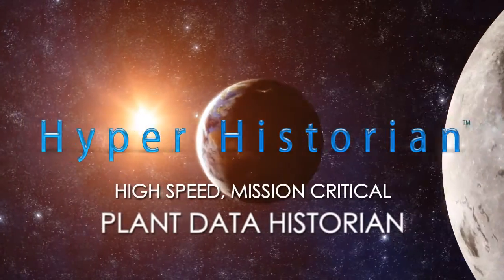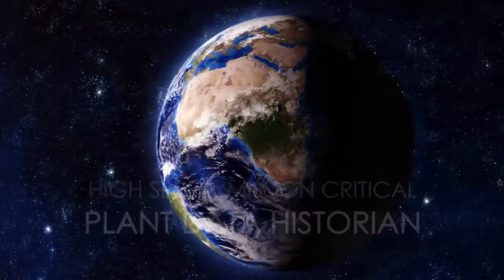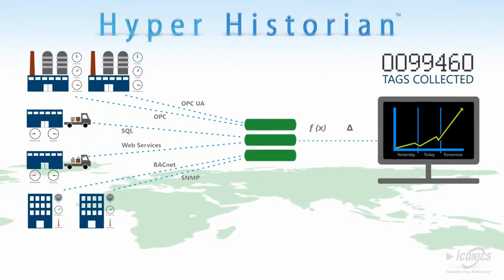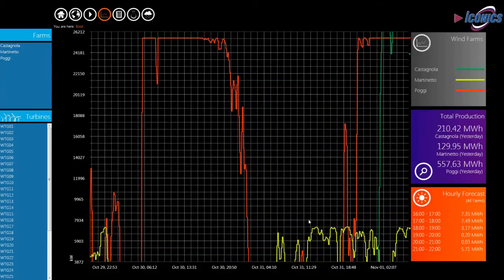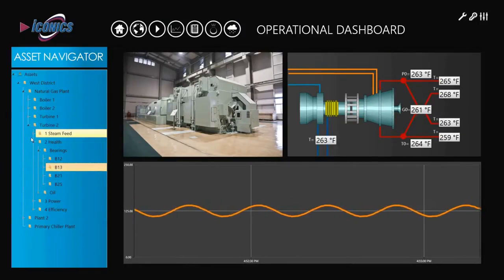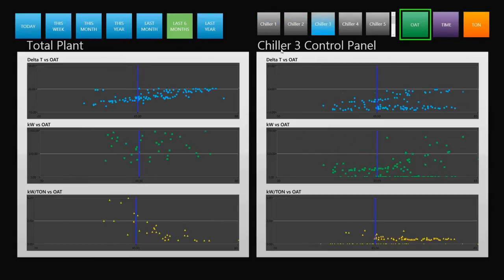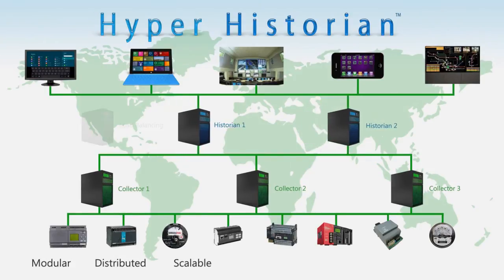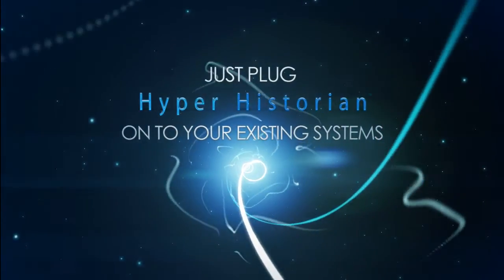Hyper Historian - High Speed, Mission Critical Plant Data Historian by ICONICS